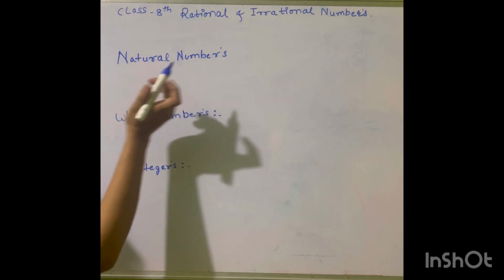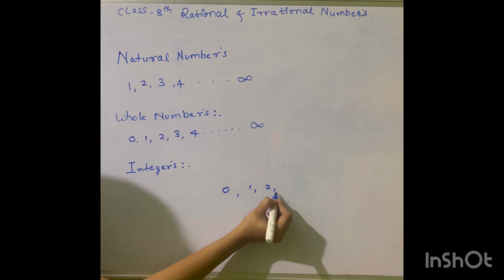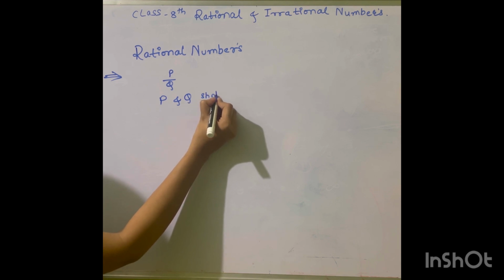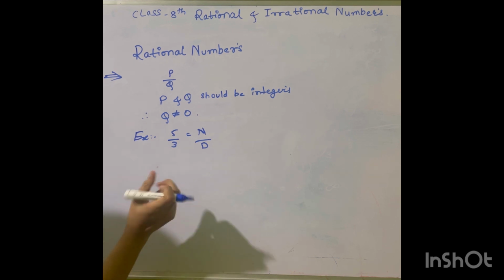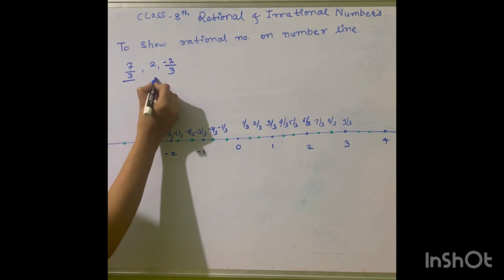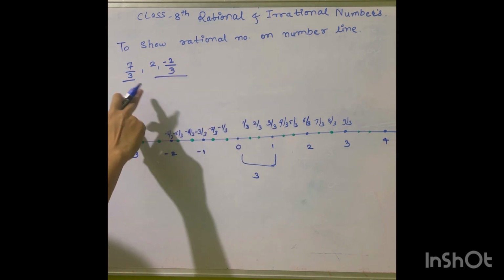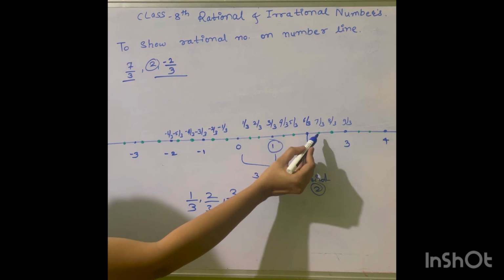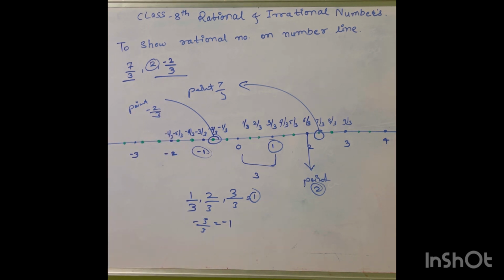8th maths|Chapter 1 Rational and Irrational Numbers|Lecture 1|Maharashtra Board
Hii